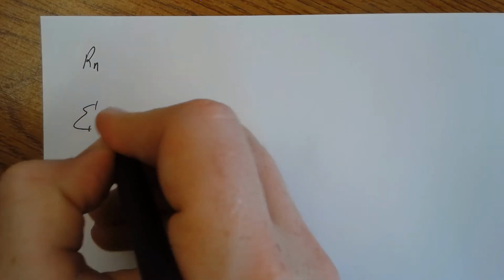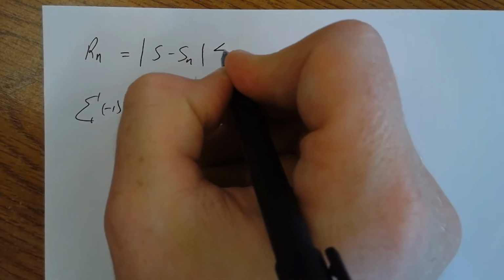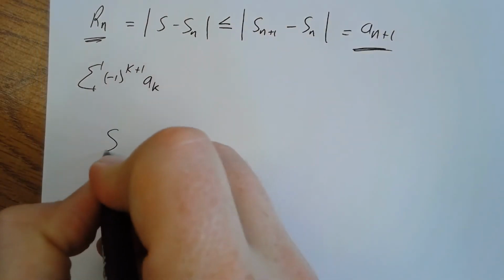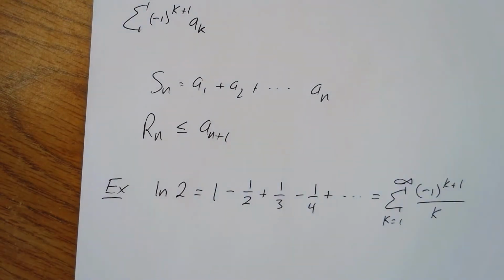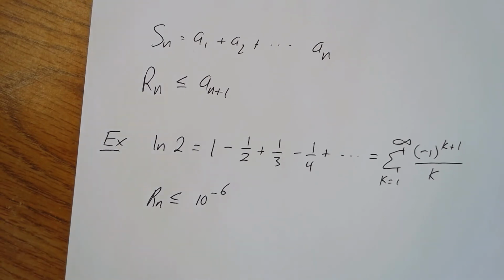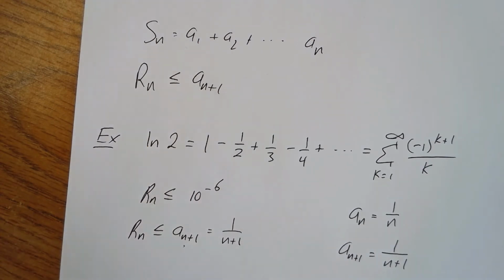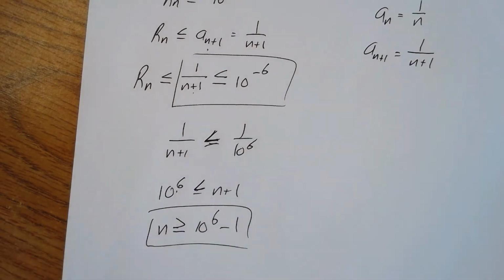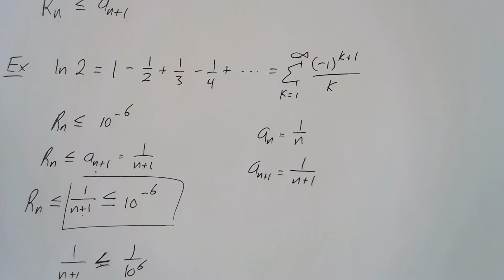21 Mth 264 V4 Alternating Series Remainder Theorem